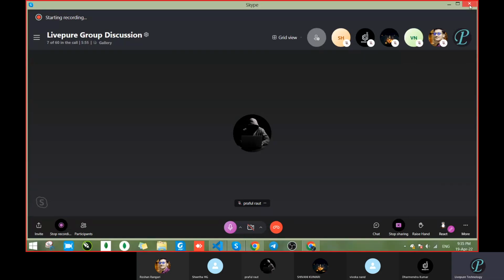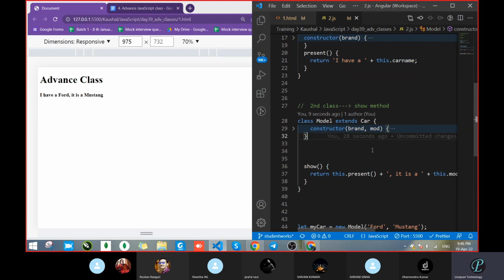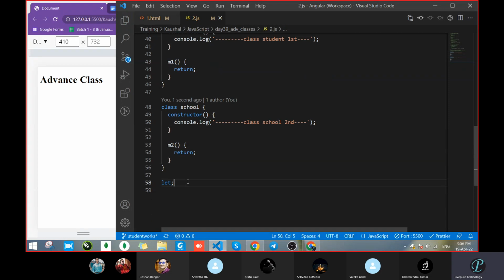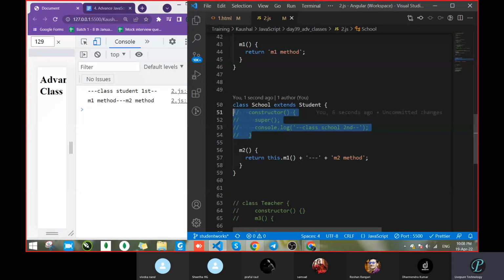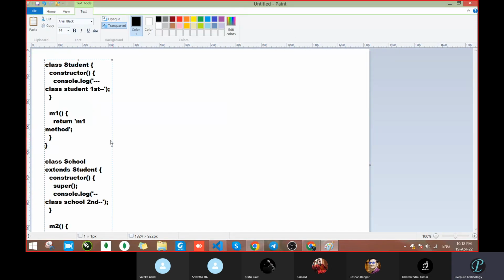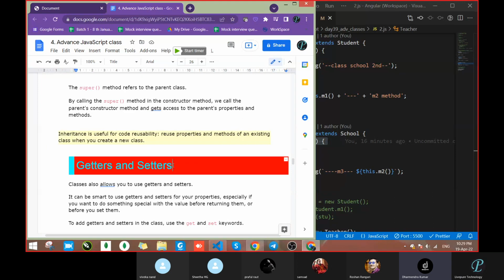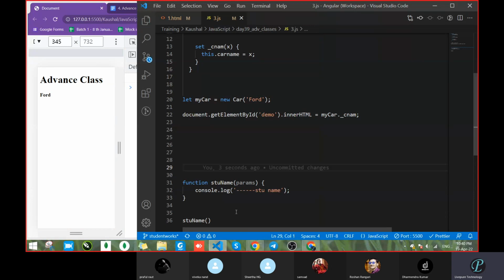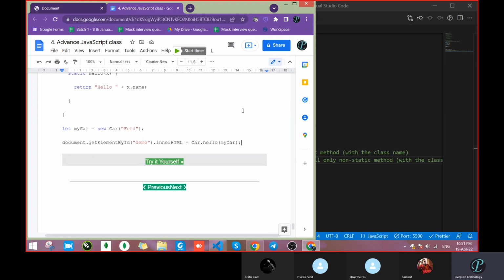JavaScript Day 7 (Advance Class) part 2